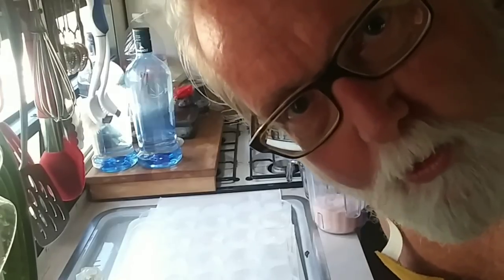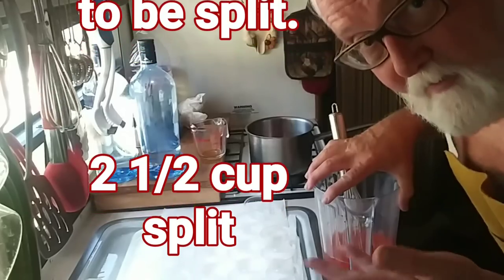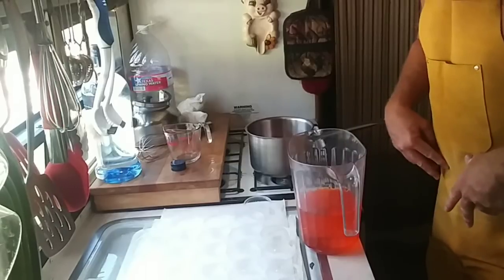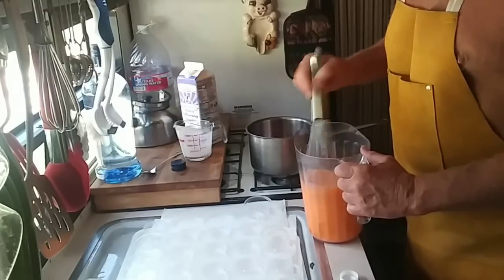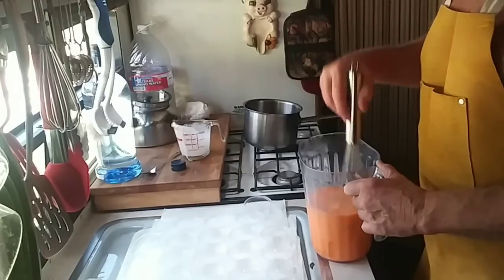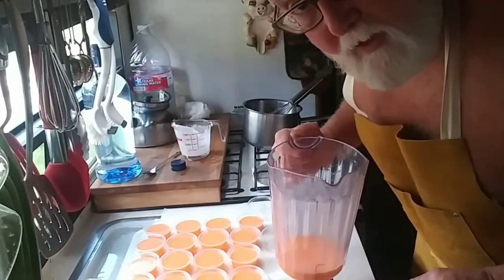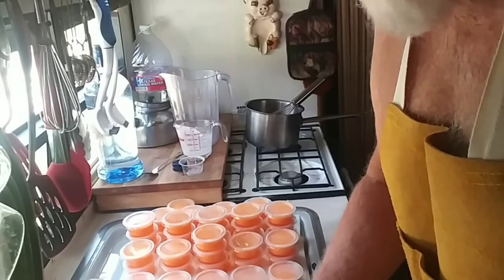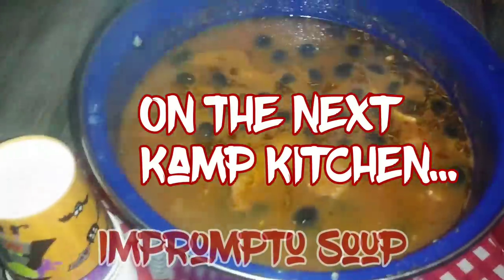Kamp Kitchen Eps #12. More Dreamy Creamy Shots! Grizzly Pines Campground, Navasota, TX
It's an unpredictable weekend but one thing for sure is that Gelatin Shots are a must.

Today we address a newly revised recipe for the Orange Dream, Orange Cream, Orange Dreamsicle, Orange Creamsicle ... Whatever you remember from the "Mandela Effect".

We also get a sneak peek at what comes out of the next Kamp Kitchen.

Fair Warning... A bit of adult humor.

I live a nomadic RV life in my vintage Class C Motorhome. I live with two cats, Nibbler, and his little sister, Spooky.

I create and post my videos as a journal of my nomadic life. A journal I manage so family and friends can witness some of my days out here, wherever it is that I am. A memory journal for myself should I become unable to travel someday. This is not a job and I'll not let it become one.

Follow Along ...

My Blogs:
(Personal)

Support only if you can. It's greatly appreciated! Links on my "About" page.
Amazon Wish List